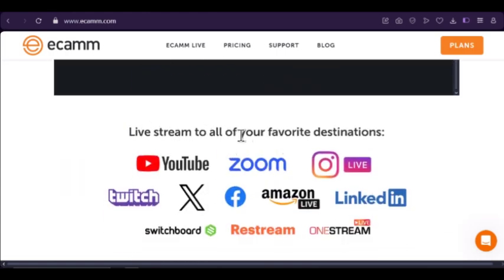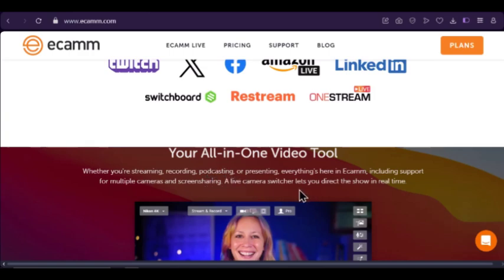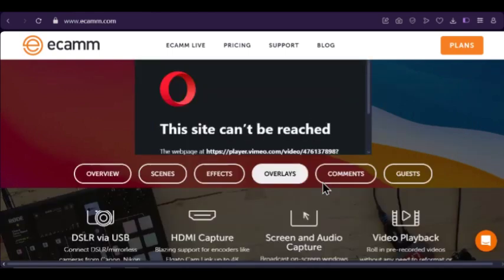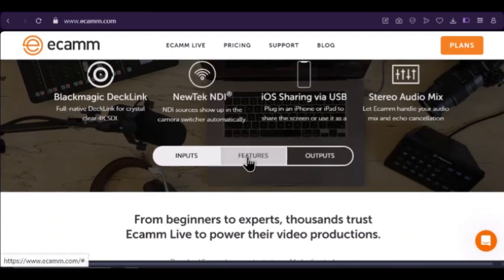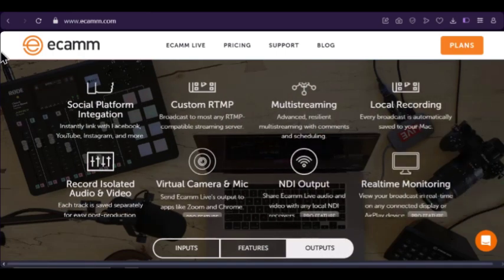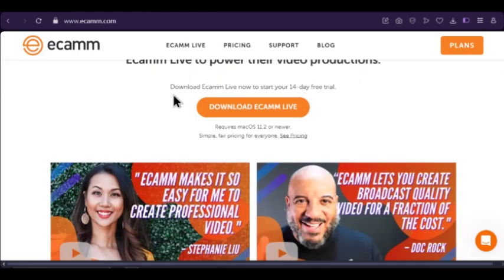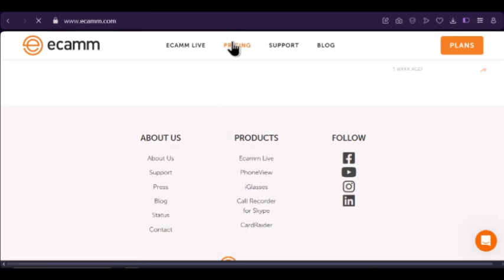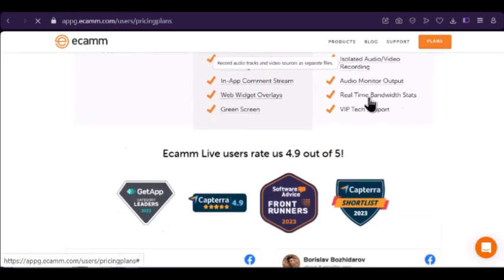A QUICK REVIEW OF ECAMM AI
In This Video, you will learn about A QUICK REVIEW OF ECAMM AI